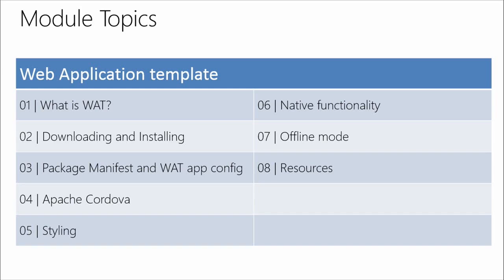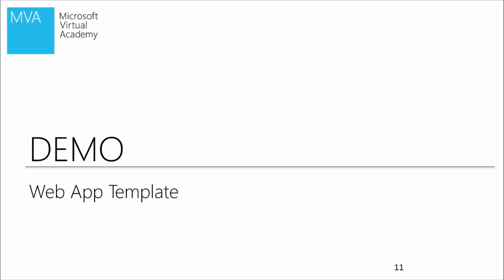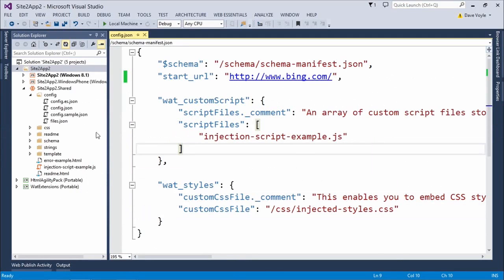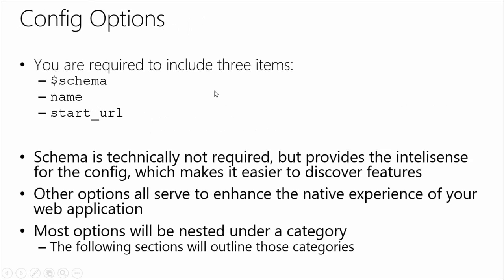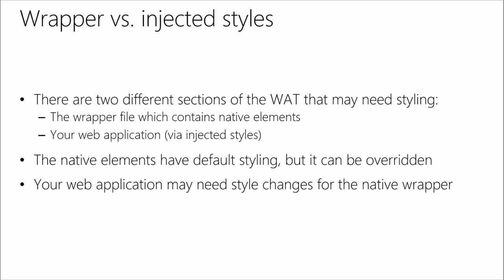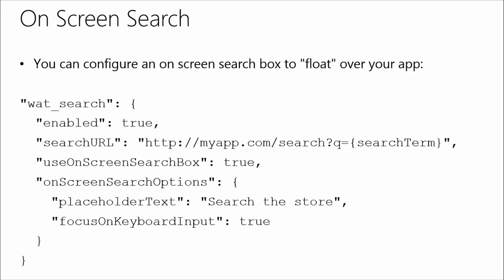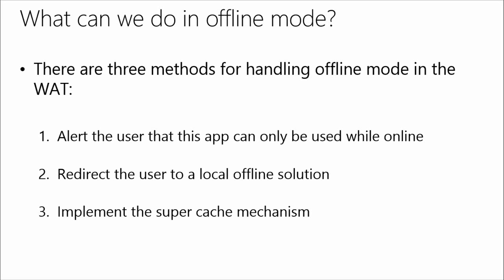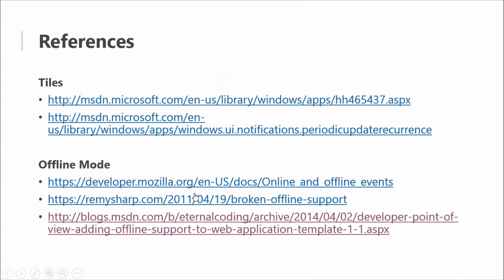How to create Windows Web Apps and Mobile Applications in Visual Studio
Learn how you can easily integrate your existing website into the Windows applications experience, adding functionalities, such as live tiles, app bar, and more. Consider delivering an experience similar to a local application, WAT (Web App Template).

Thanks
ABhishek